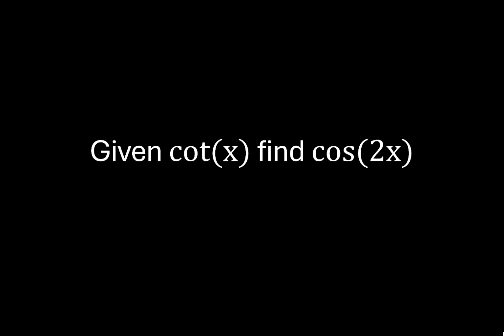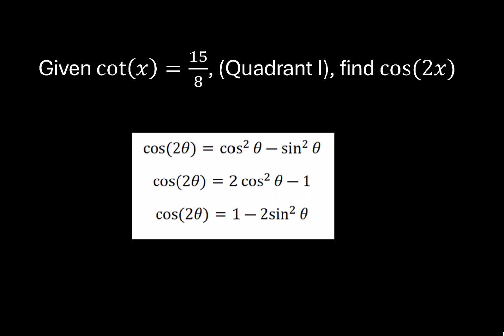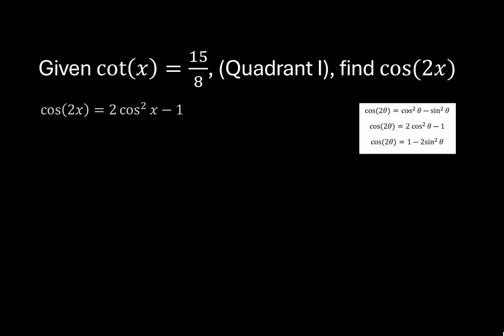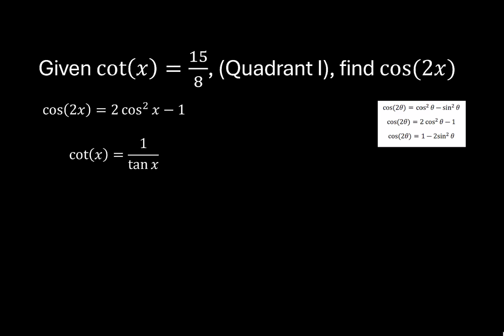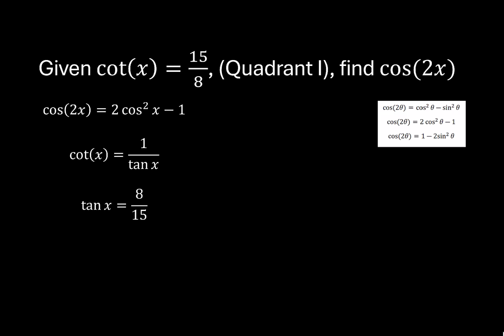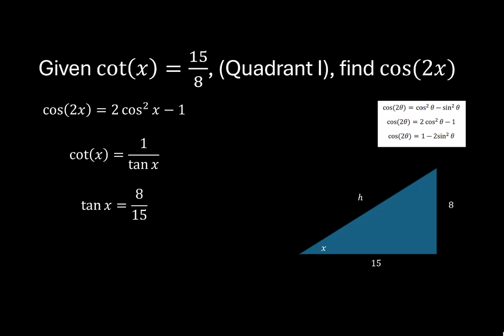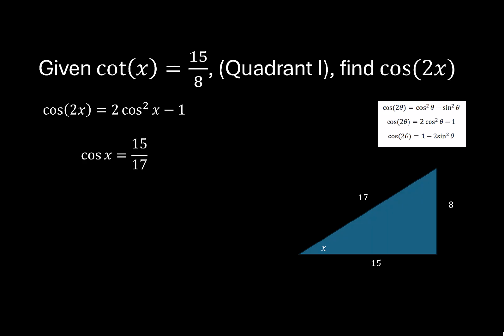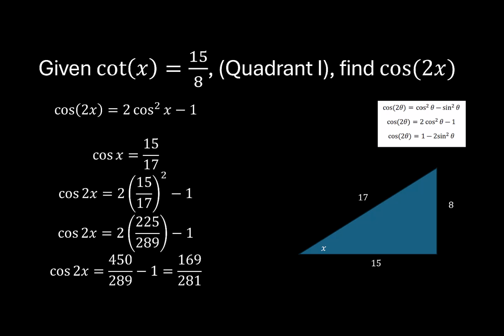Given cotx find cos2x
A quick example of finding the double angle formula for cosine given the value of cot (x).